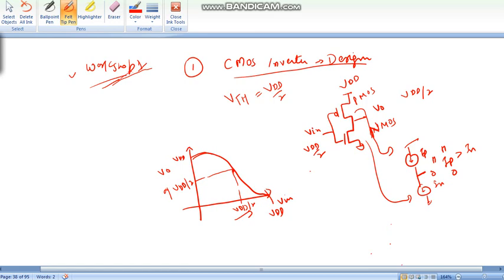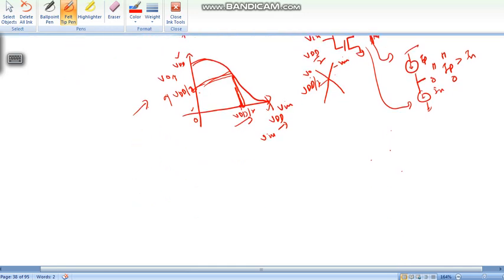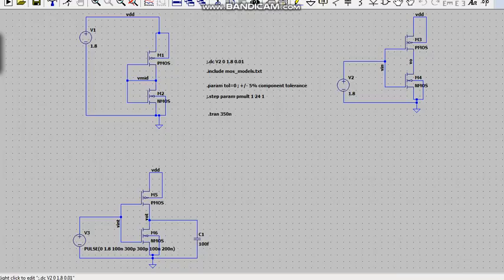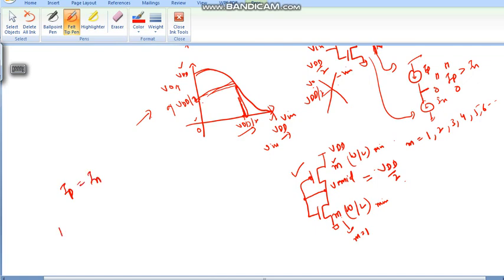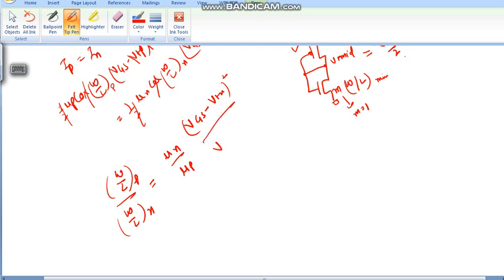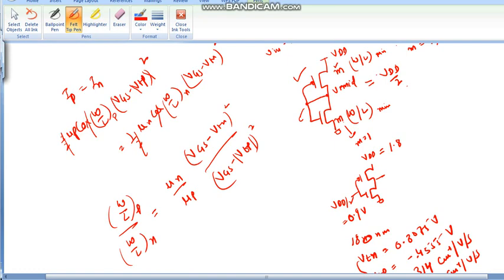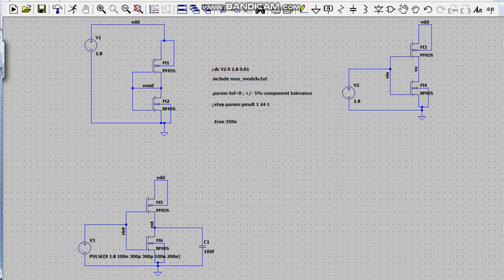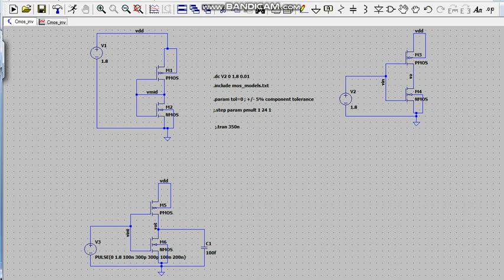CMOS Inverter Design Using LTSPICE 1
CMOS Inverter Design Using LTSPICE